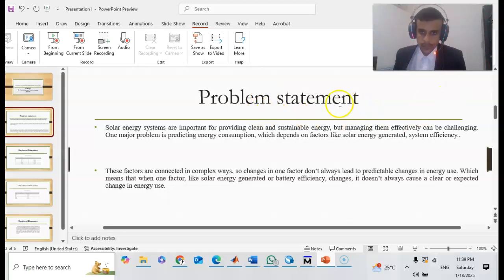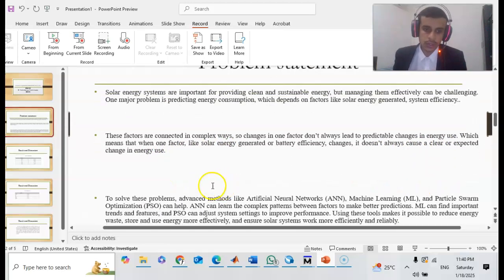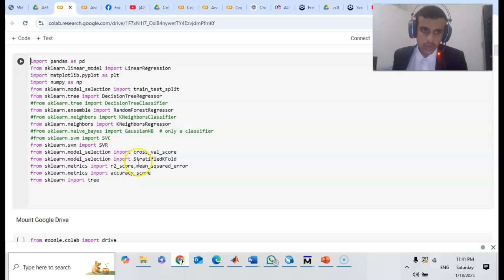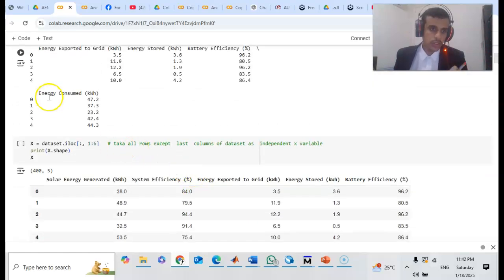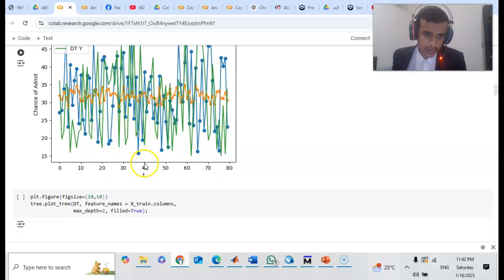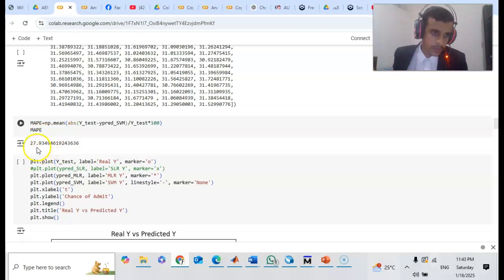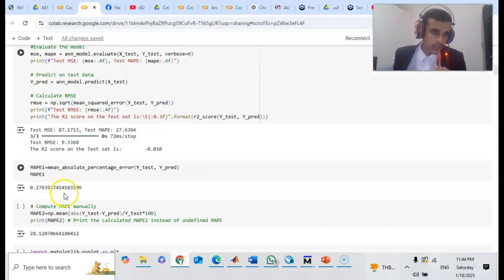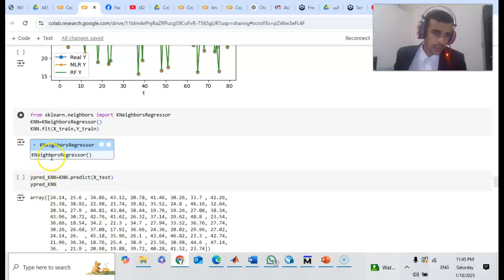Group 2 - Advanced Engineering Mathematics MEE10103 using ANN and ML.